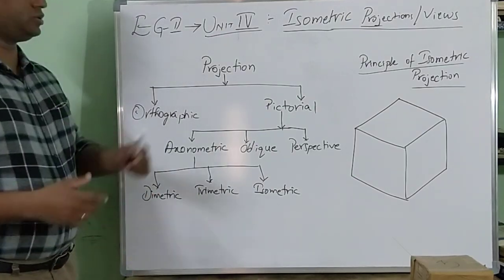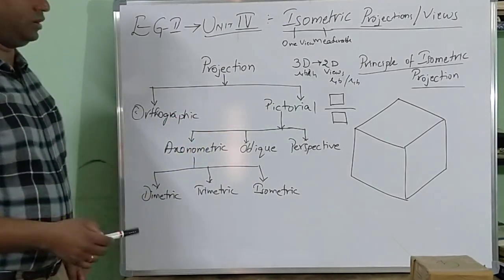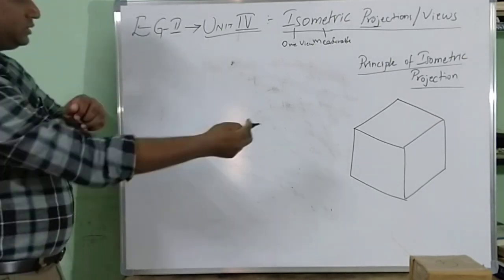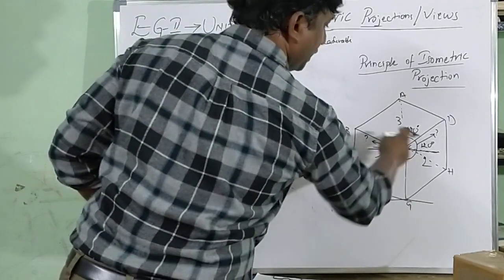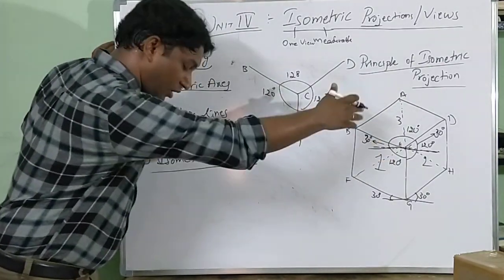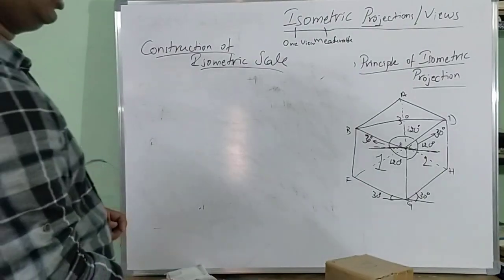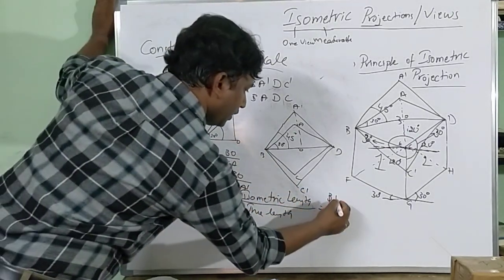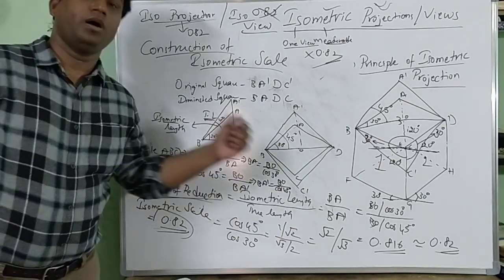01. Isometric_Projections_Introduction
It's all about the introduction to Isometric Projection, Terminology, and Isometric Scale.